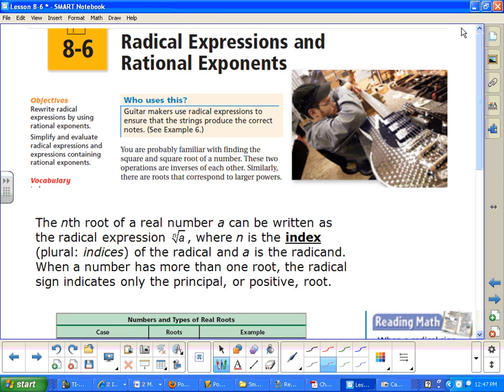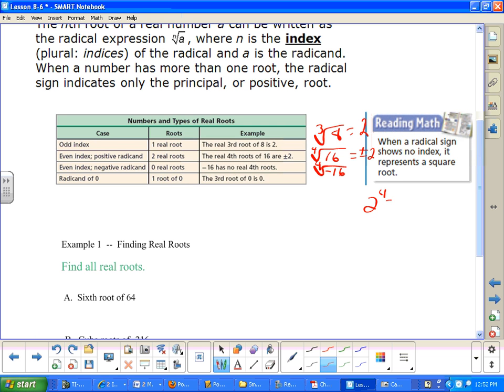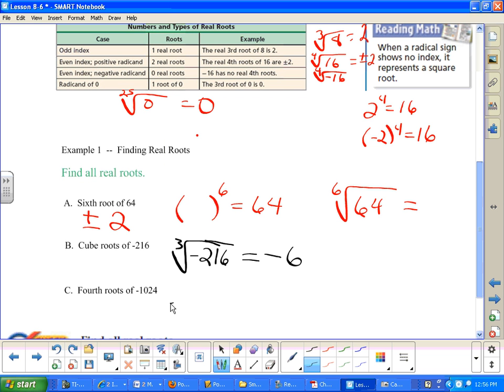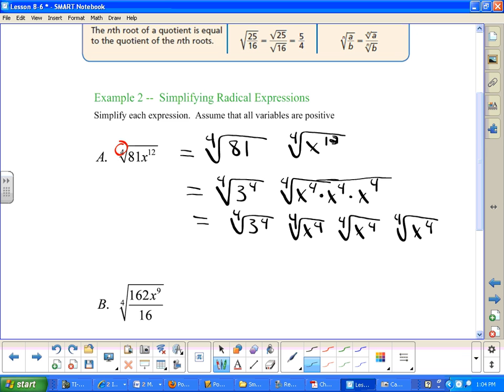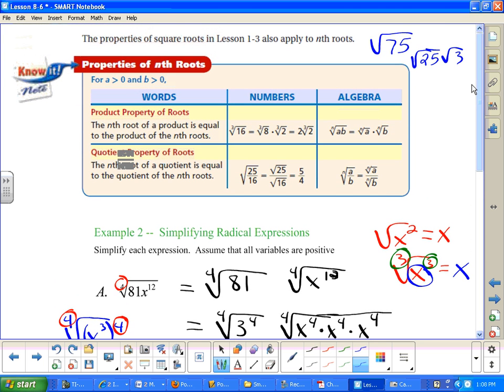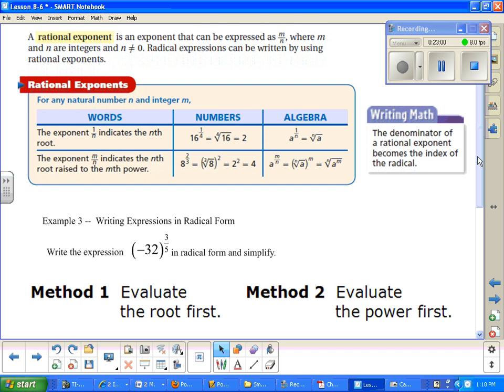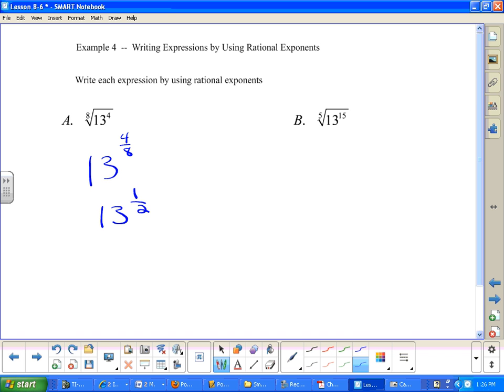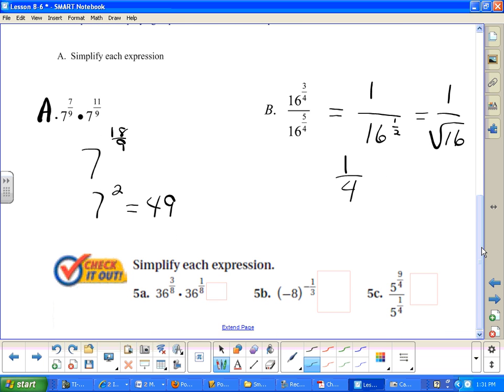Algebra C Lesson 8-6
Algebra C Lesson 8-6, Radical expressions and rational exponents